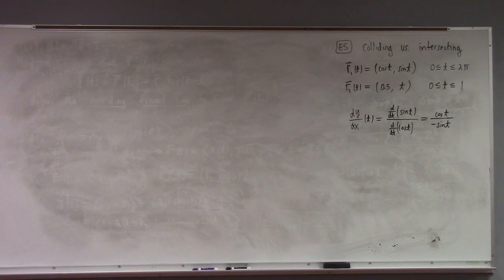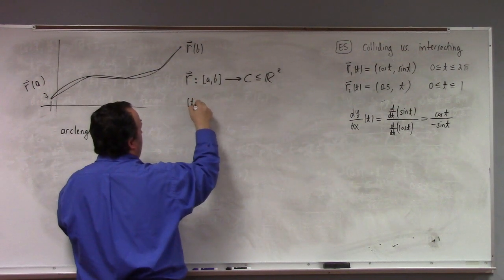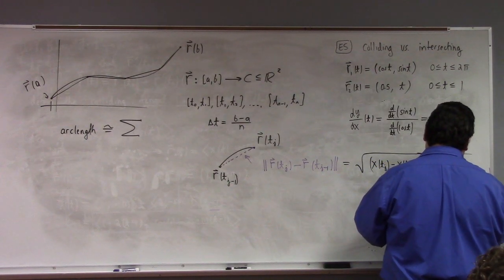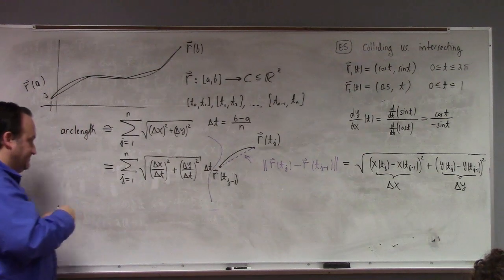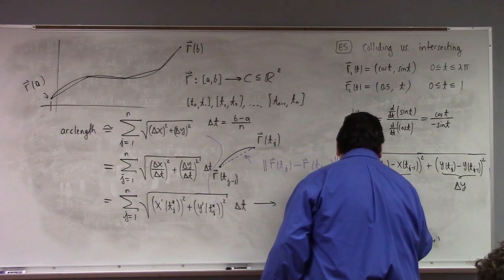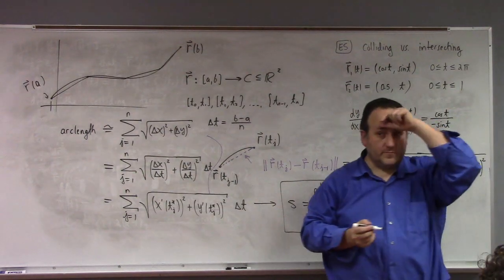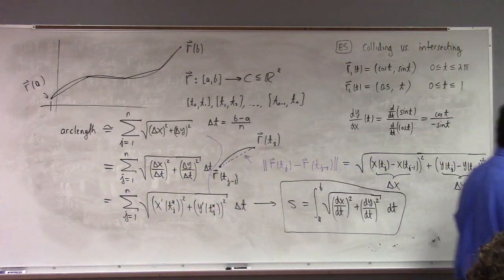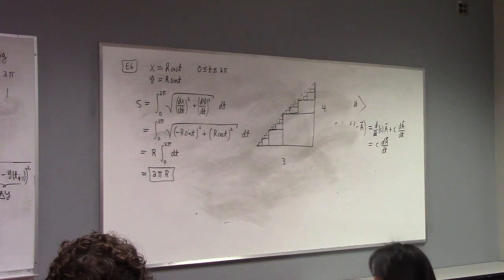Calculus II: parametrized curves and their calculus, with or without vectors, 4-6-23 part 2